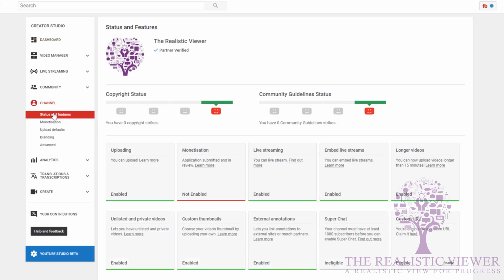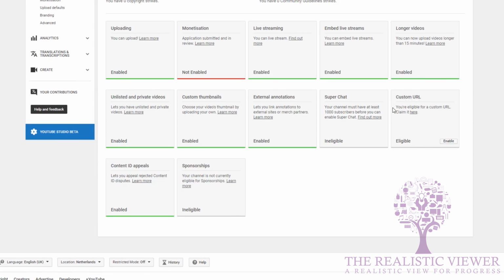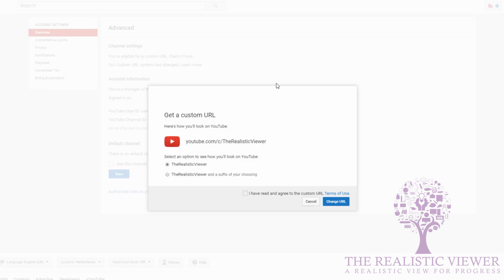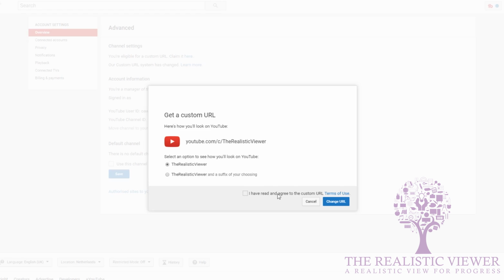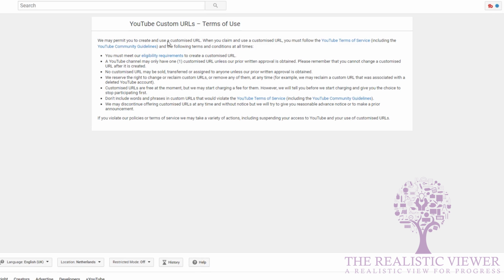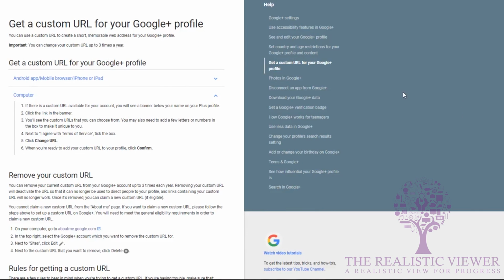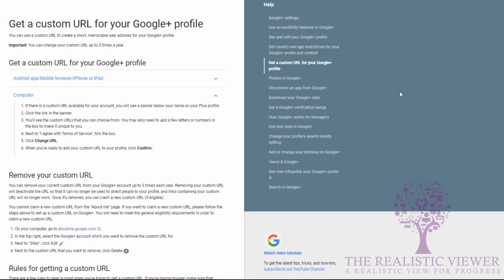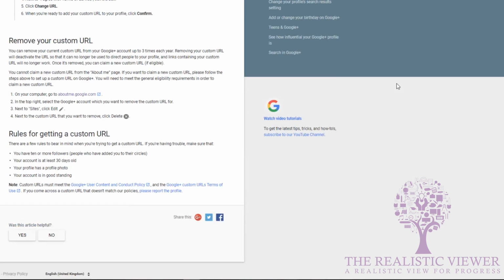The 2 Ways To Get A Custom Link On Youtube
In today's video I'll be showing you the steps you have to do to create a custom link on Youtube if you have 100 subs. In case you don't have a channel yet you could also create a custom google plus account and merge them with a brand account.

The Google Plus Method starts at: 2:06

"What is the goal of the channel & Who is the host"
The channel is hosted by Ivan who has a background in business administration, marketing and is a entrepreneur with the goal to help you achieve your goals; in terms of business and personal goals.

I will be uploading reviews, How to do's, podcasts, helpful tips and the process of youtube.  My goal is to upload video's weekly.

Other songs:
Gear Used to create the video & Amazon Links
Camera FZ1000
XS Tripod
Irig mic Lav Two pack
Manfrotto Phone Mount
Rode VMPR VideoMic Pro
Manfrotto MK290XTA3-3WUS 290 Xtra 3-Way Head Kit (Black)